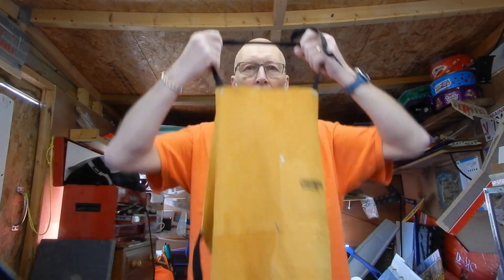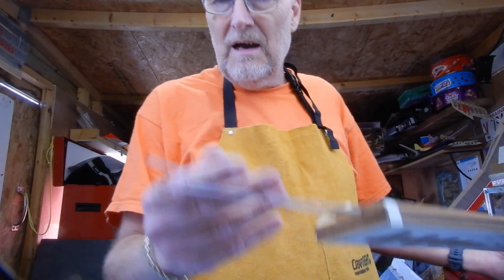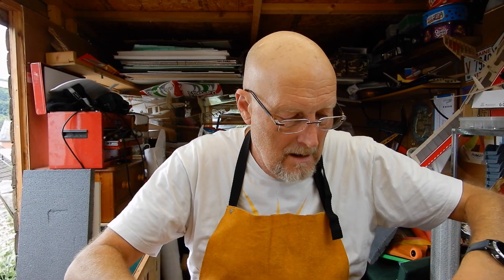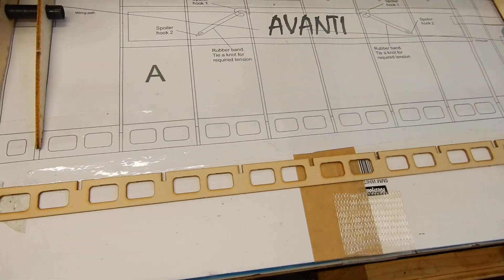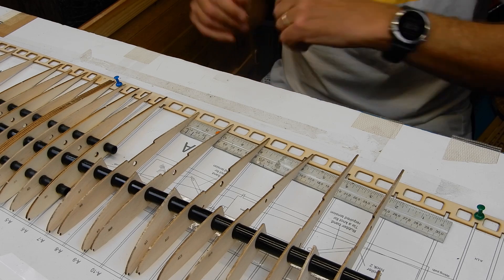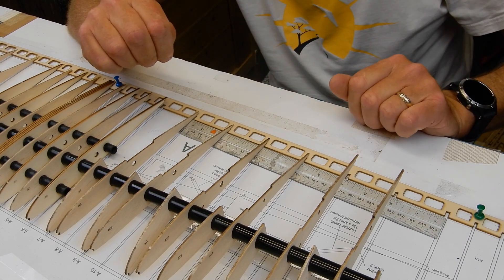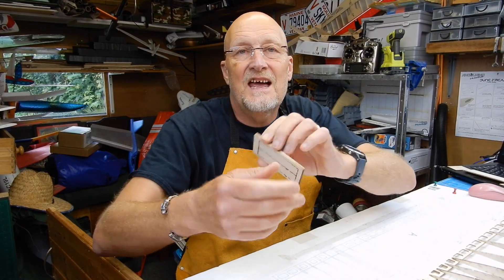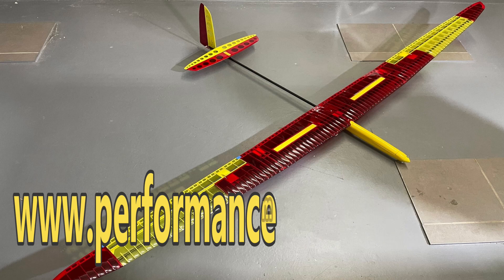How to Build The Avanti 3 metre F5J glider Part 1 Intro / wing A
Part one intro /main wing panel A
How to Build The Avanti 3 metre F5J Electric glider this balsa laser cut kit is available from
The Avanti kit is made here in Australia by Performance Models.

The Avanti 3m electric glider kit is another design from the Mayhew-Stent stable and is an easy to fly model that is aimed at being an entry level F5J and general sport model for intermediate flyers. It is an evolution of the popular OZeRES/Medina 2m model with similar ‘easy to build’ and ‘easy to fly’ characteristics.
It has been designed with higher camber airfoils than the normal Drella AG35 series and this has significantly improved the float, turn, stall and slow speed performance of the plane. With some clever tweaking of the airfoils they maintains a flat bottom for easy building, and this also gives good penetration in the wind. The tip airfoil is also specially designed to delay the stall and this has resulted in a glider that has amazingly benign stall characteristics.
All this has been aimed to reduce pilot workload for intermediate pilots and makes it an excellent ‘first aileron’ model.

It comes with either a fibreglass (CLM Pro) fuselage or a built up fuselage.

The glass fuselage version is typically 1.1-1.2Kg (39-42oz) ready to fly, and with 53.7dm2 (5.78ft2) of wing (not wing and tail) area, it makes the wing loading is 20g/dm2 (6.9oz/ft2)
The built up fuselage version is typically 1.2-1.3Kg (42-45oz) ready to fly, and with 53.7dm2 (5.78ft2) of wing (not wing and tail) area, it makes the wing loading is 22g/dm2 (7.3oz/ft2).
The tail (elevator and stabilizer) is 6.0dm2 if anyone needs to calculate the FAI loadings.

This is a very comprehensive laser cut kit and includes:

All laser cut balsa and ply parts.

All Carbon spars, L.E.’s and tail boom parts cut to size.

All hardware and carbon pushrods.

Plans and instructions.